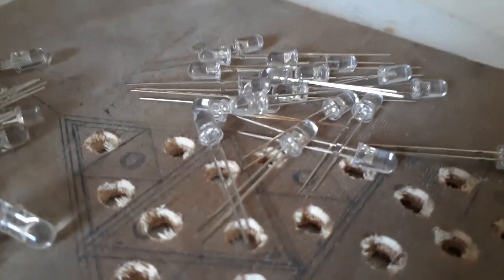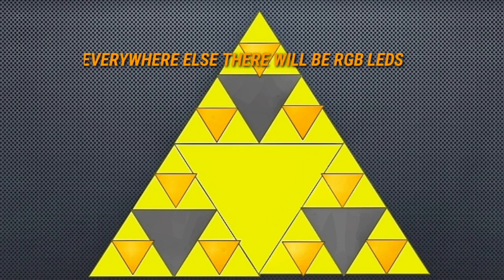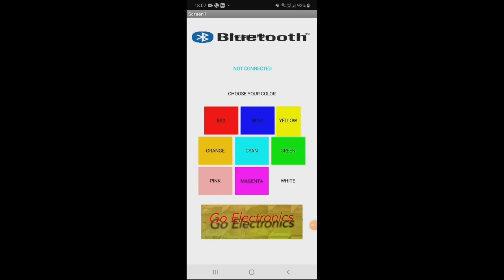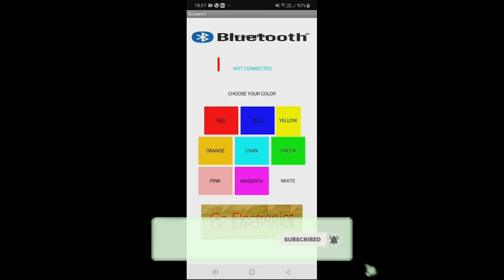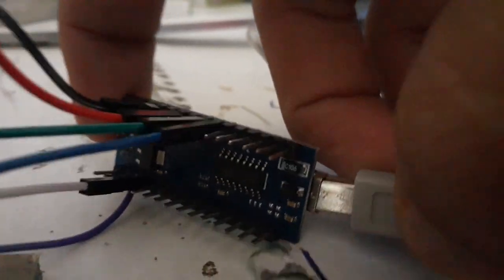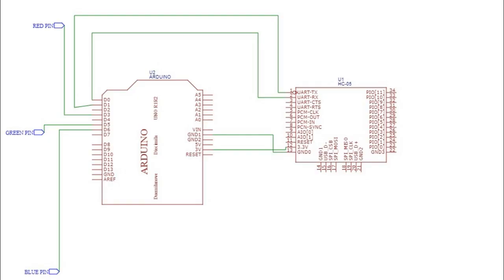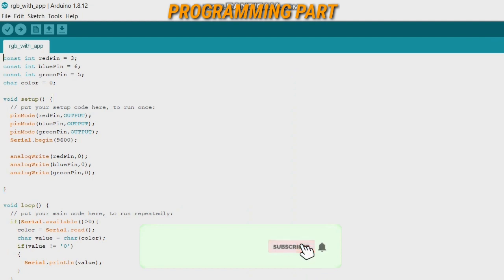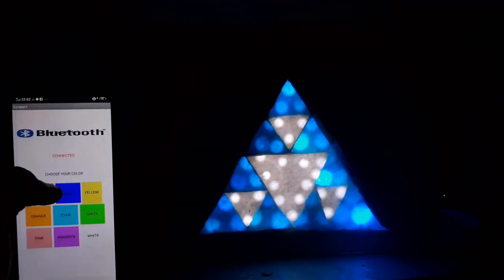🎊PERFECT DIWALI DECORATION🎊Shades🎨 Using Sierpinski's 🔺️triangle🔺️smart phone📲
Create some custom ANIMATIONS and MONOCHROMATIC pattern with SERPINKI' 🔺️TRIANGLE 🔺️AND YOUR SMART PHONE .📲
So In this video I will tell your the making of SERPINKI'S 🔺️TRIANGLE 🔺️and the concept behind it as well as Creating 🎨SHADES🎨 using an application I have build using HTML OR CSS OR any other programming language.

Components Used :
     # 30 RGB LEDS
     # 20 WHITE LEDS
     # A LOT OF WIRES
     # ARDUINO NANO
     # HC-05 BLUETOOTH MODULE
     # 3mm PLYWOOD

Some Best books to learn Electronics Practically
1. Practical electronics for inventors
2. The art of electronics
3. Encyclopedia of electronics components (VOL.1)
Encyclopedia of electronics components (VOL.2)
Encyclopedia of electronics components (VOL.3)
4. Electrical engineering 101
5. Make : Electronics

Electronic Kits For Beginners
Soldering Kit 7 in 1
60 W Soldering Iron
All In one Tool Kit
Arduino Sensor Kit ( With all sensors )
Study Led Lamp (With eye Protection)
Philips 9 W led Bulb
Bajaj 9W Led Lamp
Redmi 80 cm (32 inch) Led TV
3D Printer